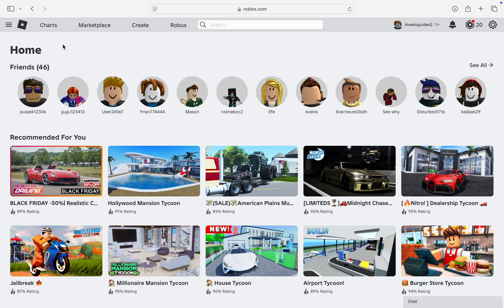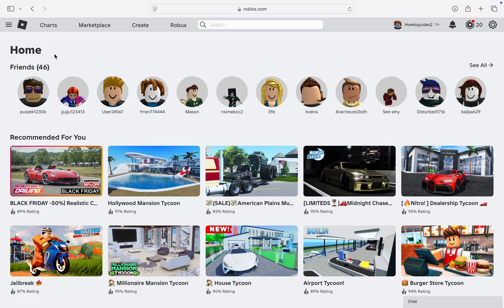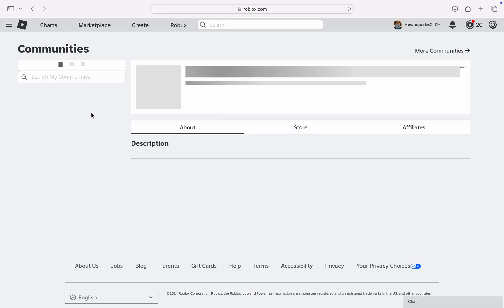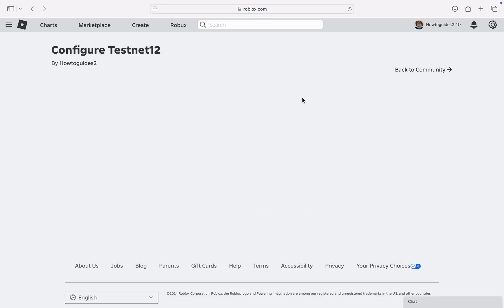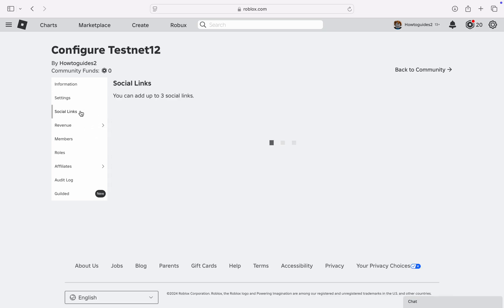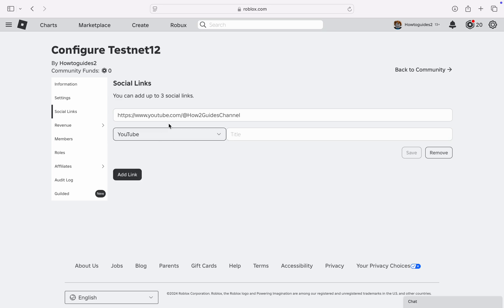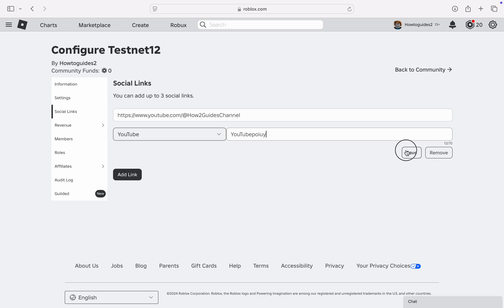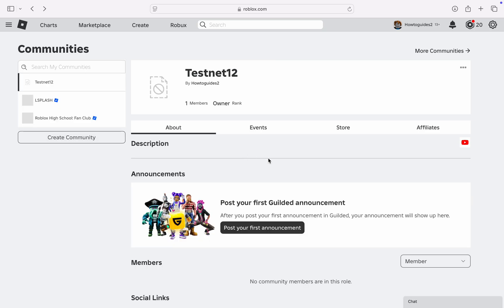How to Add Social Links to A Community on Roblox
Want to expand your Roblox community's reach? Learn how to add social media links to your community's profile, allowing members to connect with you on other platforms. This video will guide you through the steps of adding links to your community's description, promoting your community, and building a strong online presence.